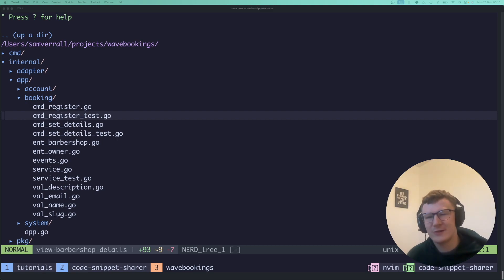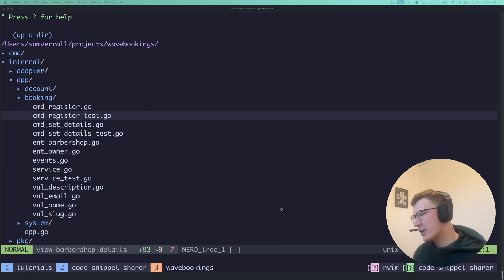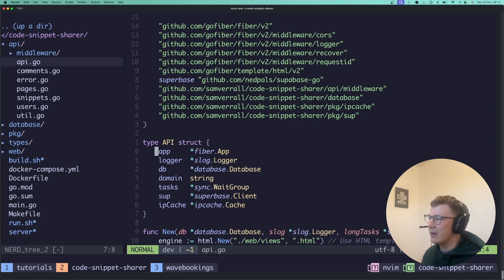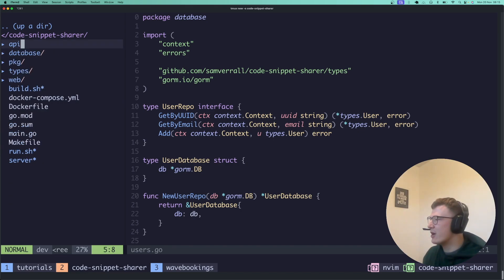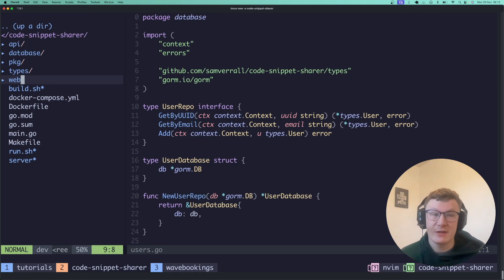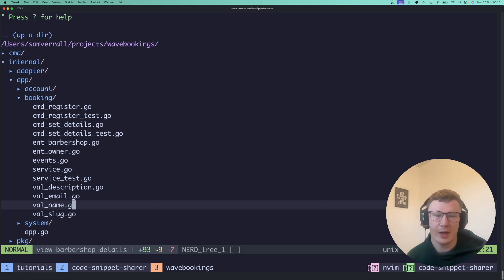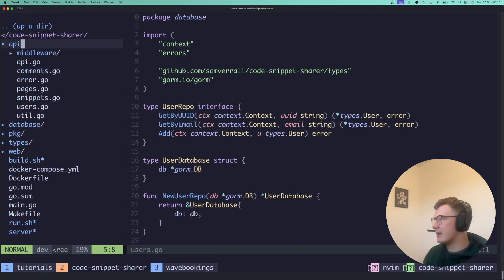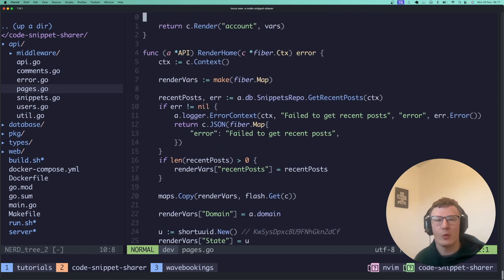THIS is how you SHOULD Structure your Golang Applications!?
In this video, I talk about software design/software architecture patterns in Golang. I dive into whether you should even bother with architecture patterns for your services, and the importance of picking when it is right to use something like Hexagonal architecture, Clean architecture or Domain Driven Design.

I also talk about just structuring side projects, and why sometimes just throwing something together is all you need to do until you start running into problems.

So in short, this video should you decide how to structure your Go microservices/services/applications.